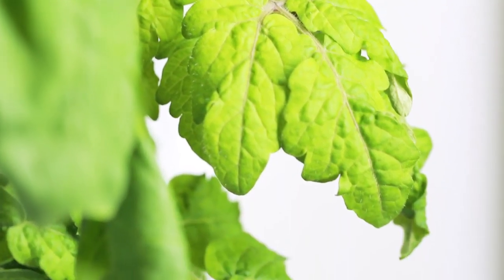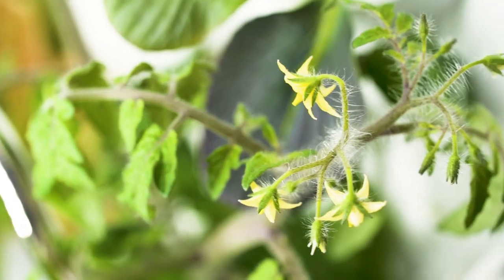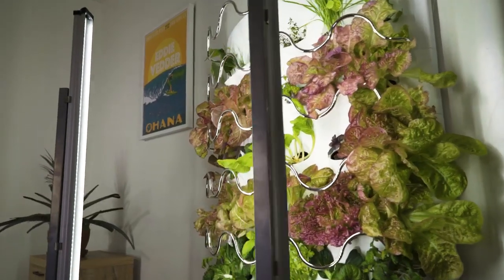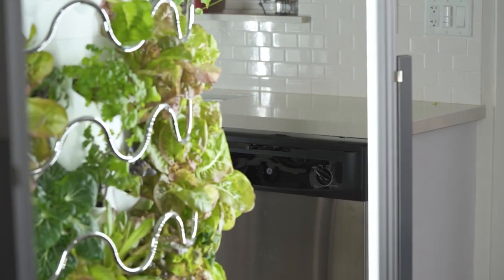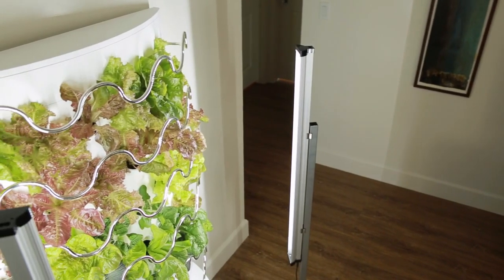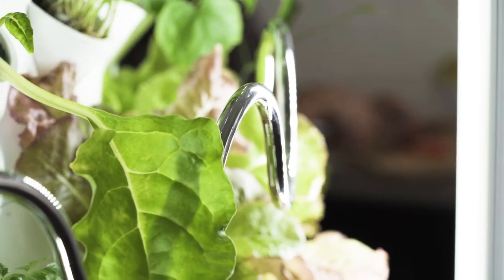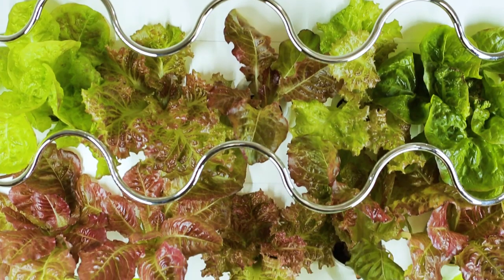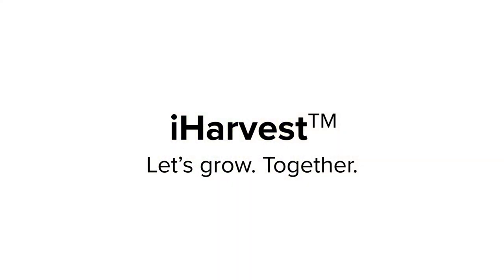iHarvest Kickstarter Video